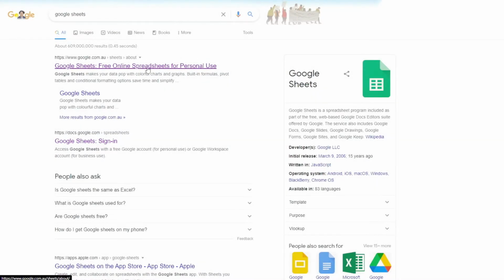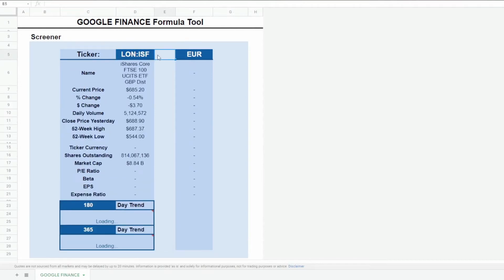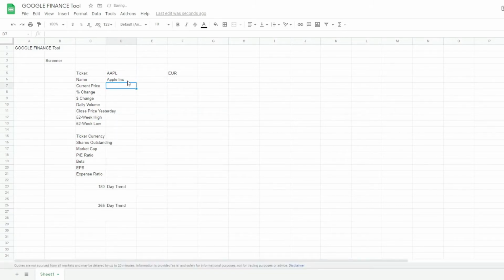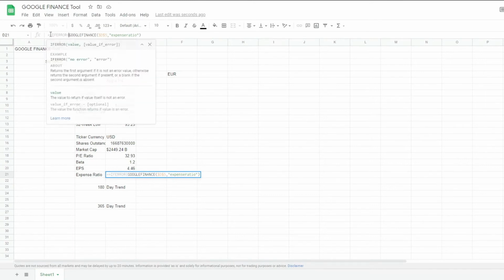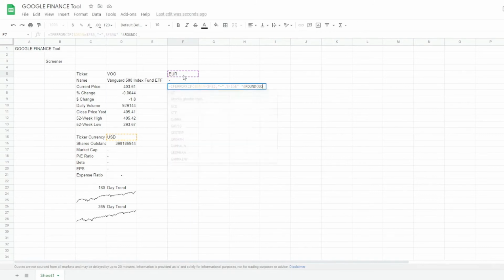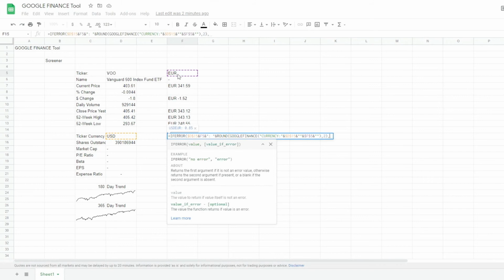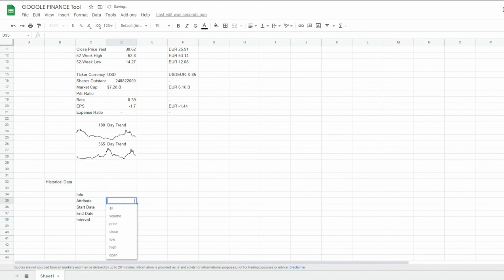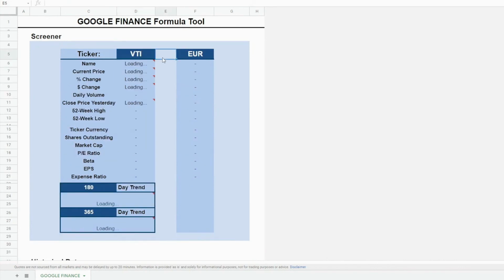GOOGLE FINANCE Function | Retrieving Stock Data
Get Real-Time Stock Data using this GOOGLE FINANCE Function Tool. Created using Google Sheets! Access this ready-to-use tool

This is a demonstration and tutorial video of the Planet Finance GOOGLE FINANCE Tool. With this tool you will be able to use the GOOGLE FINANCE function to fetch current and historical securities information from Google Finance. The tutorial explains how to build this tool from scratch.

Cheers,
PF

🔹Formulas:

🔹Screener Table:
=GOOGLEFINANCE($D$5,"name")
=GOOGLEFINANCE($D$5,"price")
=GOOGLEFINANCE($D$5,"changepct")/100
=GOOGLEFINANCE($D$5,"change")
=IFERROR(GOOGLEFINANCE($D$5,"volume"),"-")
=GOOGLEFINANCE($D$5,"closeyest")
=IFERROR(GOOGLEFINANCE($D$5,"high52"),"-")
=IFERROR(GOOGLEFINANCE($D$5,"low52"),"-")

🔹Trendy Line Charts:
=SPARKLINE(GOOGLEFINANCE($D$5,"Price",today()-C23,today()))
=SPARKLINE(GOOGLEFINANCE($D$5,"Price",today()-C26,today()))

🔹Historical Data Table:
=GOOGLEFINANCE($D$34,$D$35,$D$36,$D$37,$D$38)

Resources:
Access to the Google Finance website where you can search for exchange and ticker symbols
Access to the GOOGLE FINANCE Function Help Centre to see the list of attributes and parameters you can use
Access to the Google Finance Disclaimer page where you can understand the exchanges available and the origin of the data you fetch with the function

🚩Chapters:
00:00 Demo
03:08 Tutorial